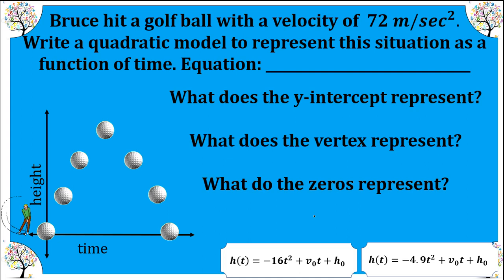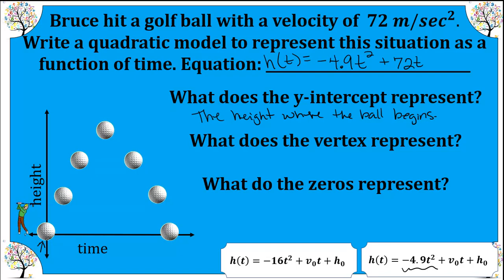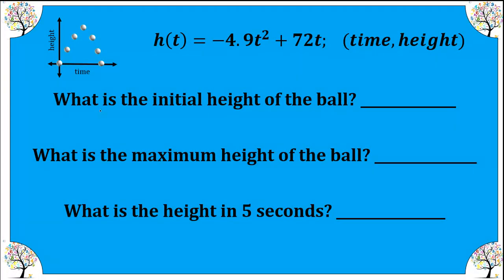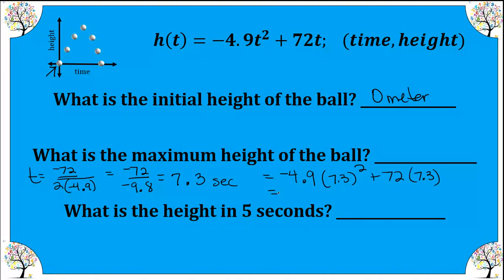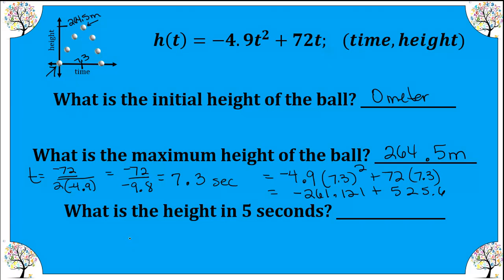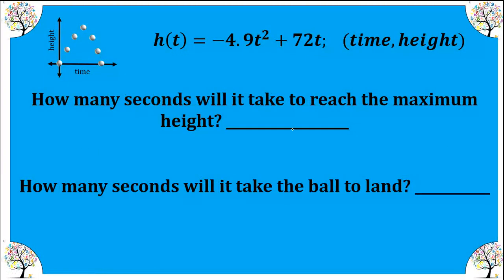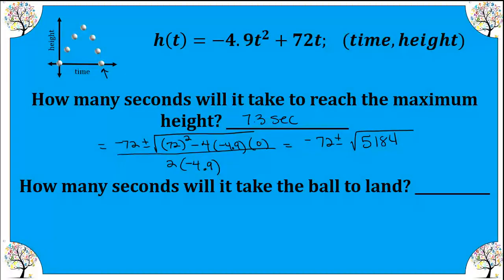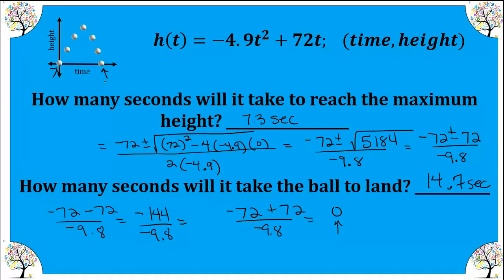M8Alg Video Lesson 6-9 Part 2 Quadratic Applications (Example 2)